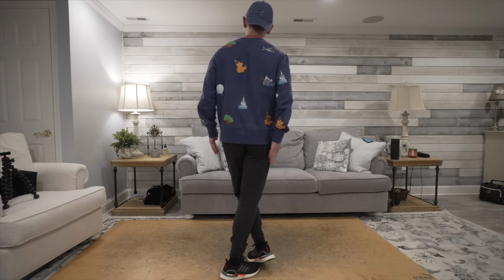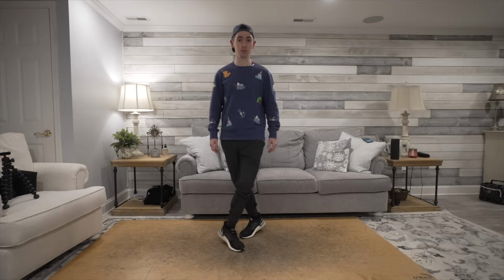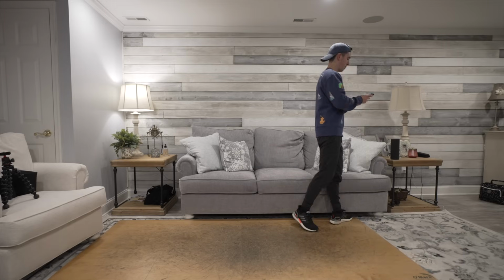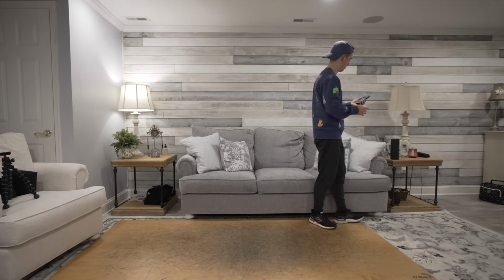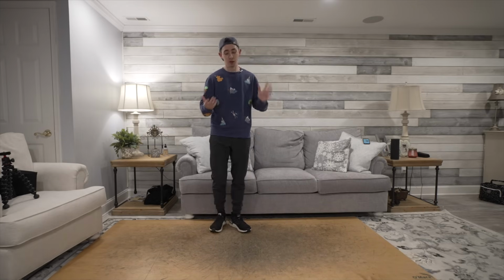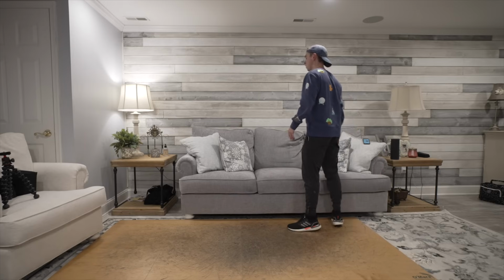BEGINNER SOFT SHOE JIG: Tyler Teaches STEP 1 〡 Learn Irish Dance Tricks & Steps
*All profits go directly back into the channel via improved camera gear, better audio, lighting, etc.*

Thank you to FEIS APP for the amazing Irish Dance music featured in my content.  To check out FEIS APP yourself visit:

Camera I use

Camera Lens

Great for preventing blisters

In case you are new to the channel, my name is Tyler Schwartz!  I am a world champion and professional Irish dancer based out of Chicago.  I love choreography, putting together new steps, and coming up with new tricks!  I'm so happy to be able to share this process with you, and hope you enjoy!